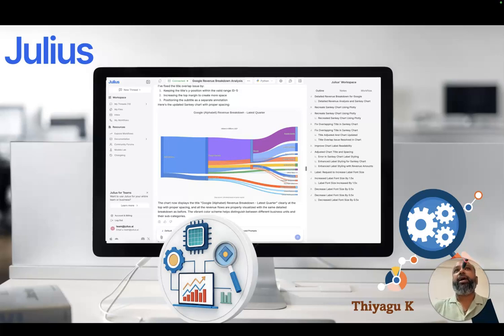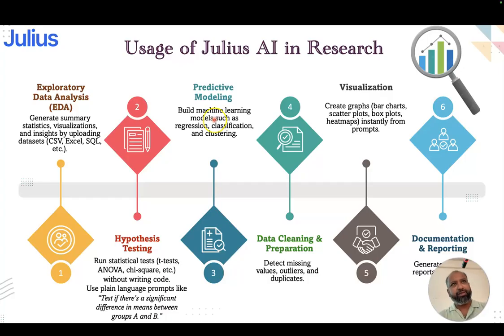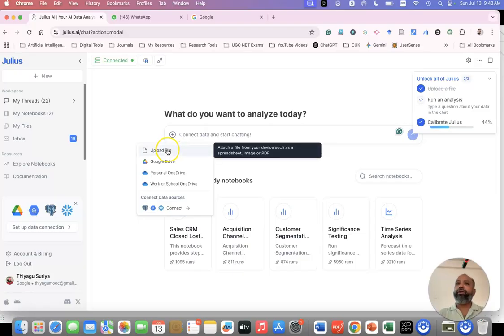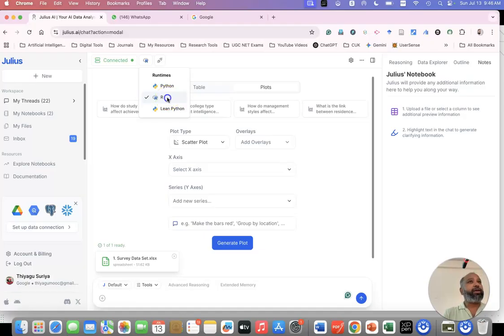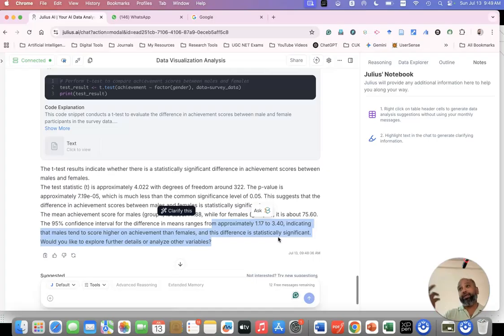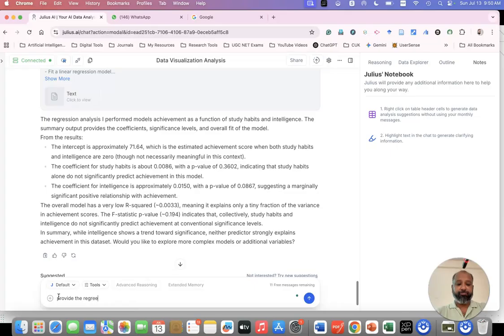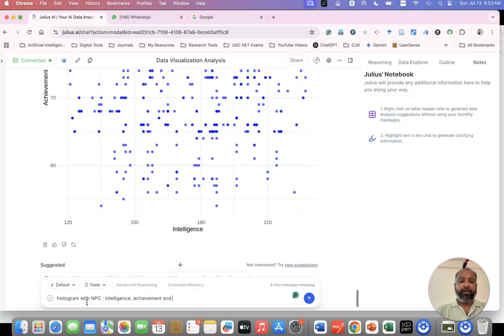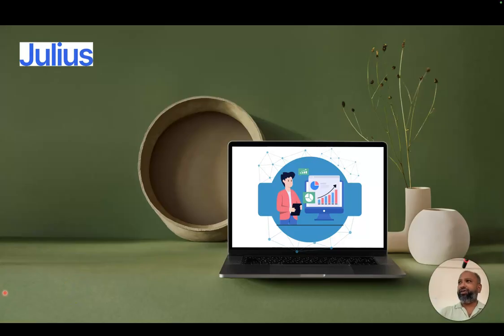Julius.AI – The Future of AI Data Analysis!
🚀 Meet Julius.AI – Your New AI-Powered Data Analyst!

In this video, we break down what Julius.AI is, how it works, and why it's gaining so much attention in the AI and data science world. Whether you're a business user, data analyst, or just curious about AI tools, this video gives you a quick but deep look into what makes Julius.AI so powerful.

🔍 What You'll Learn:

What is Julius.AI?
Key features and use cases
How it simplifies data analysis
Pros and cons
Real-life examples and a quick demo

📊 Julius.AI helps users analyze complex data using natural language — making data insights faster, easier, and more accessible than ever.